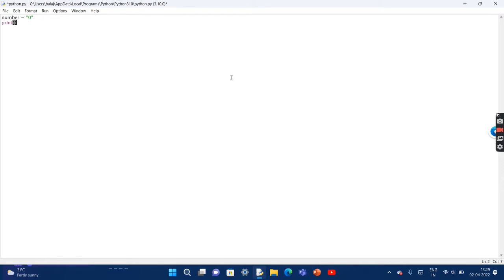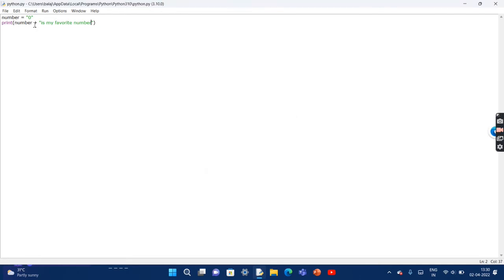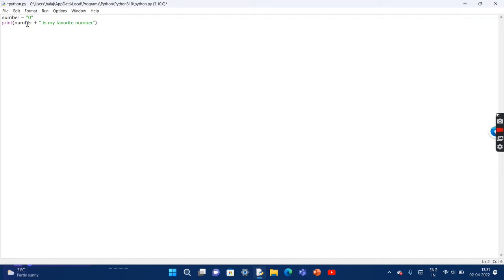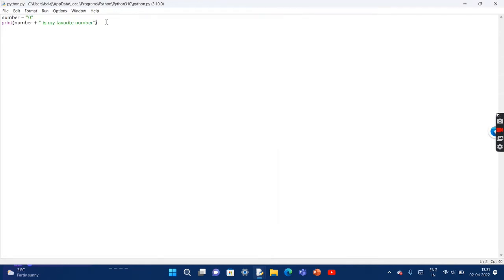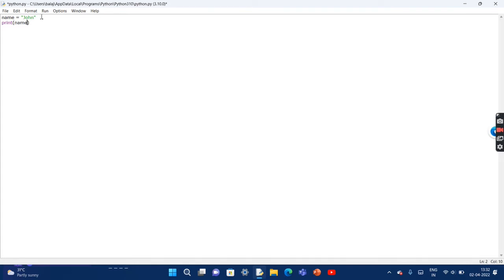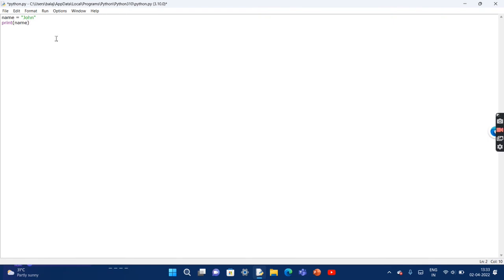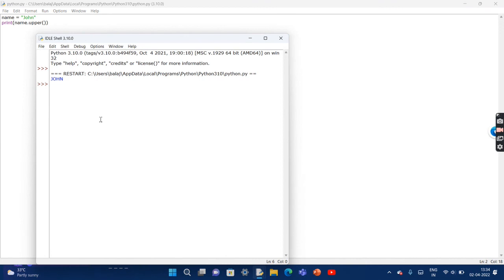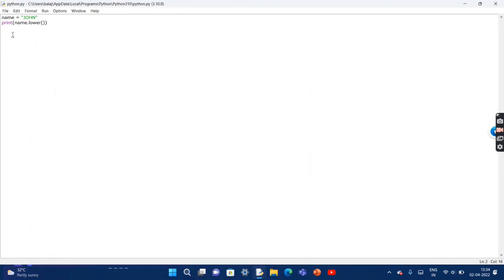What is a variable? Learn python variable in 6 minutes.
Hello everyone,
In this video I am going to explain what is a variable in python and how to use it.